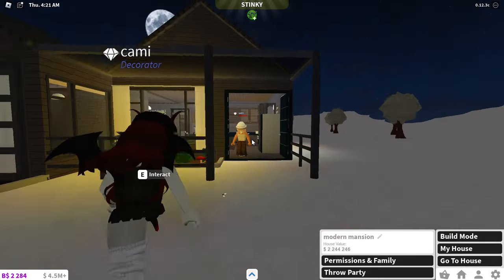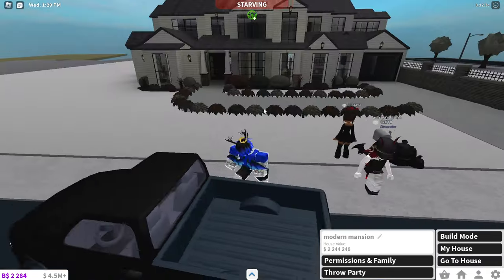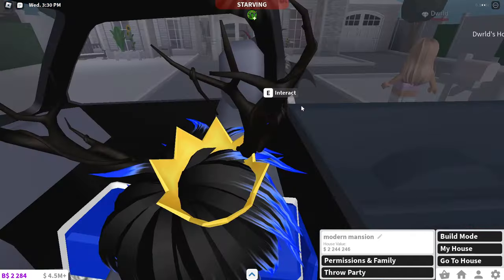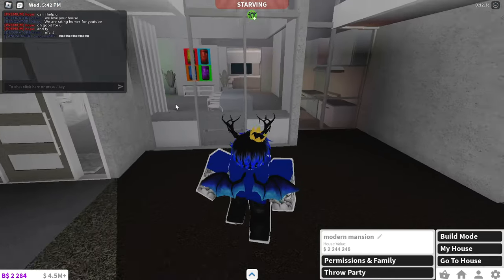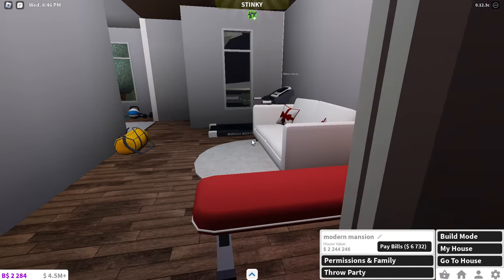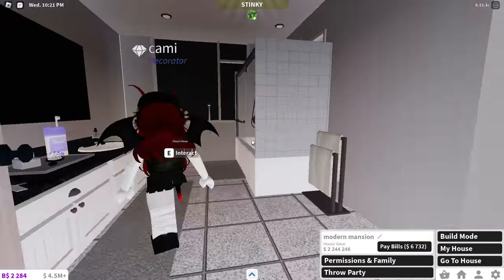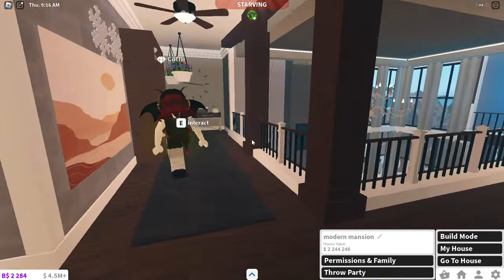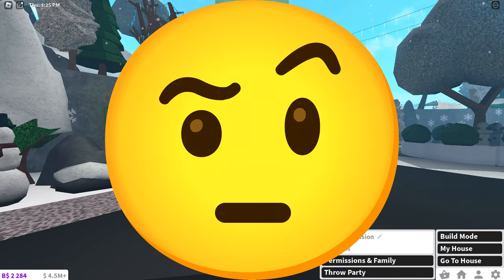We HONESTLY Judged YOUR HOUSES in Bloxburg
My friend Cami and I decided to JUDGE YOUR houses in Bloxburg!